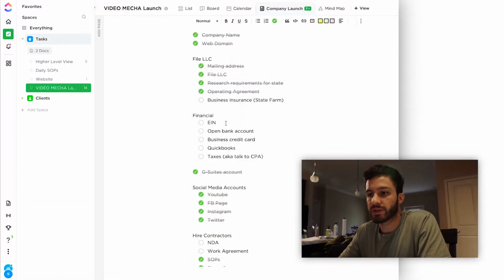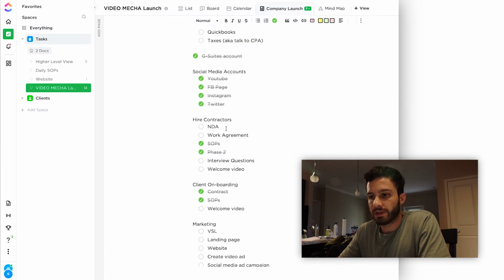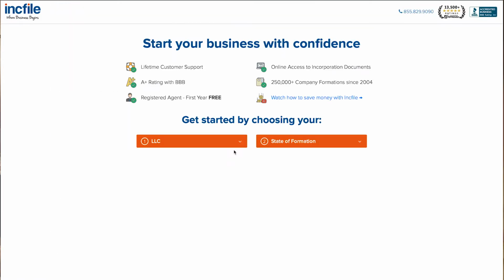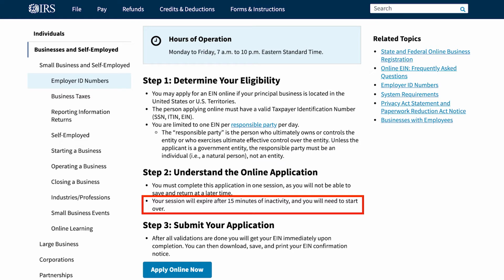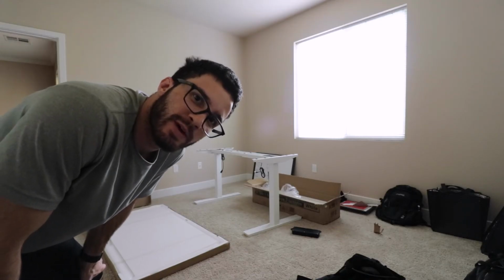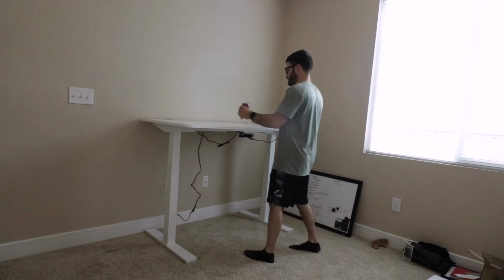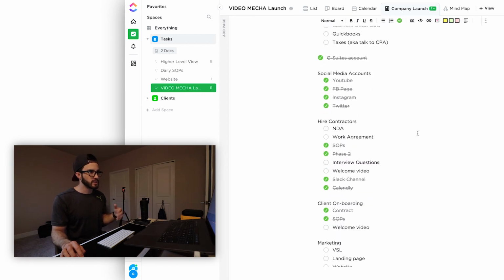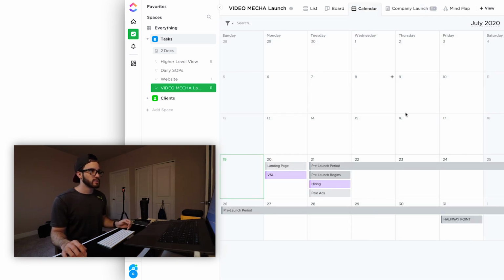How to Get Your EIN Number for Free | Building a Creative Business 002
This week we go over some on the financial aspects of launching a creative business. I also share some tips on how to save money and time when filing for your LLC and how to get your EIN number for free. (Hint: It's free already) At the end of this episode, I unbox the Autonomous Smartdesk 2.

Sharing my journey from zero. This is the documentation of launching a creative business from scratch. Hope this new video series helps speed up the learning curve and gets you motivated to start your creative business.

00:00 Intro
00:32 Link to the Previous Episode.
00:36 Focus for This Week.
01:38 What is an EIN and Why You Need it.
02:15 Why I Decided to File My LLC Through a Company.
02:25 Disclaimer.
02:35 The First Reason I Decide to File My LLC Through a Company.
02:57 The Second Reason I Decide to File My LLC Through a Company.
03:37 Why I Used IncFile to File My LLC.
04:23 Why I Didn't Use Any of the Premium Add-ons.
04:45 How to Get Your EIN Number for Free.
05:40 Unboxing the Autonomous Smartdesk 2.
07:49 Back in ClickUp to End the Week.

- Gear -
My Camera
Wide Lens
50mm Lens
Zoom Lens